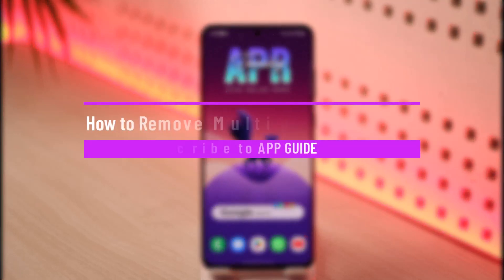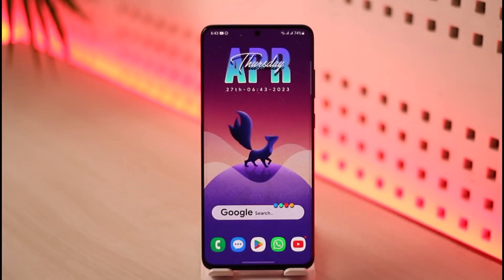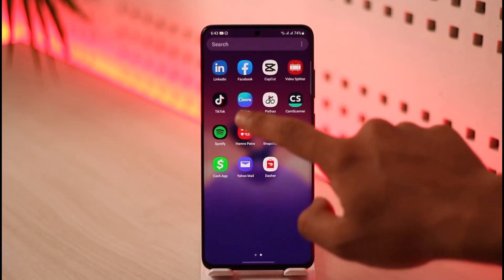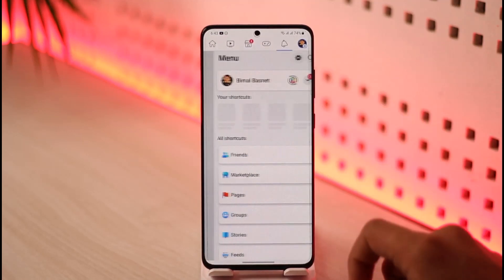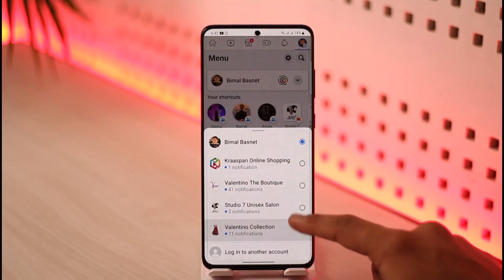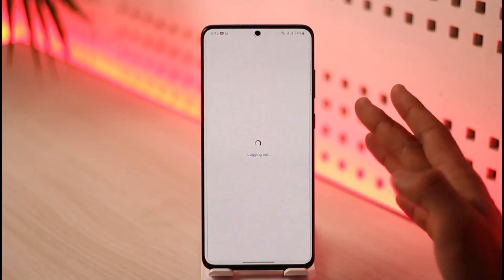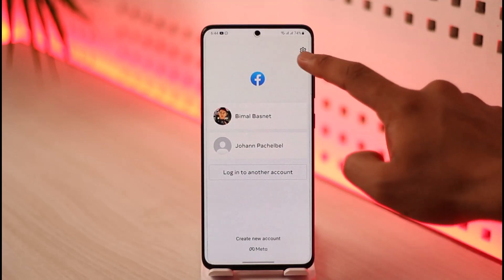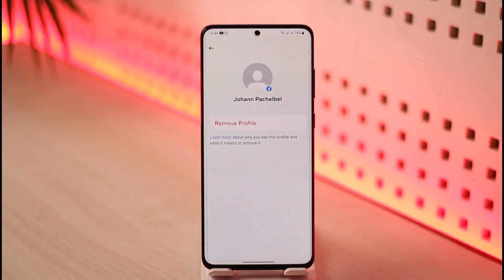How to Remove Multiple Accounts on Facebook !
➜ This video guides you through an easy step-by-step process to remove multiple accounts on Facebook. So make sure to watch this video till the end.

~ Chapters:
0:00 Introduction
0:10 General Info
0:35 Remove Multiple Accounts
0:50 Conclusion